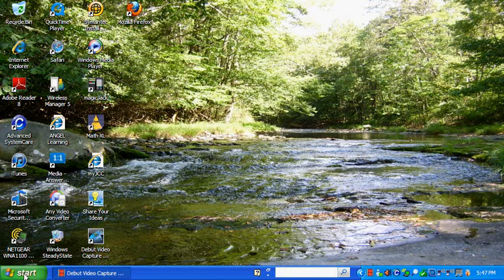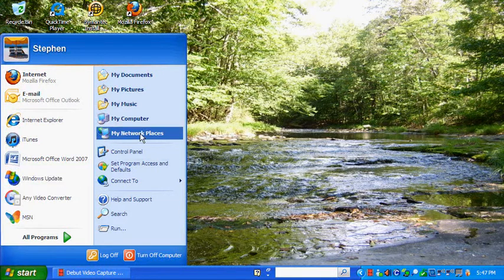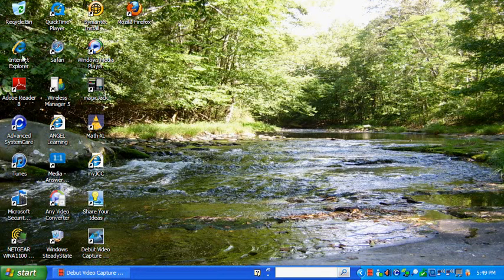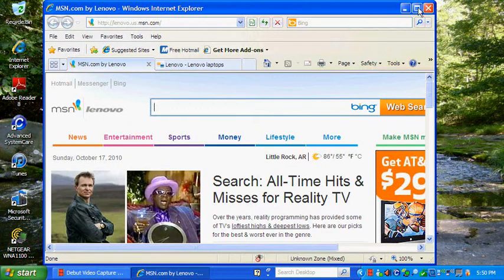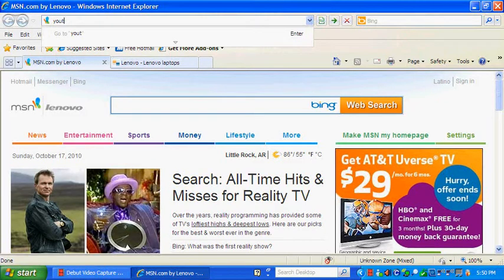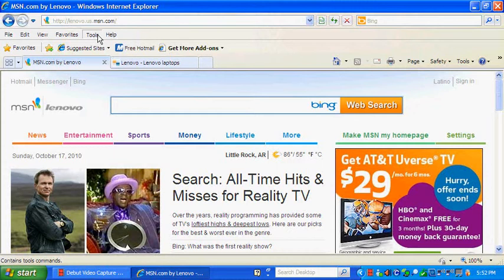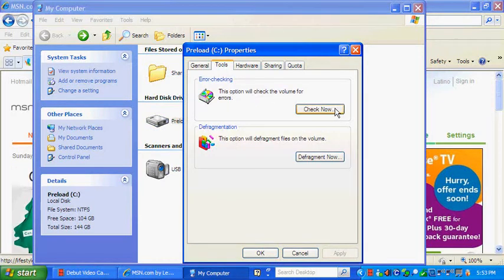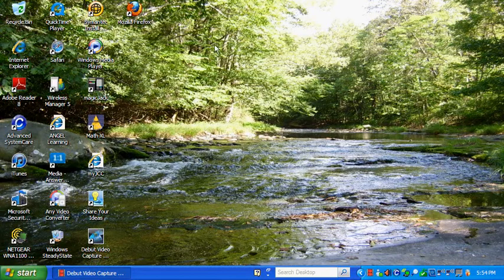Windows XP Basics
basics of using XP